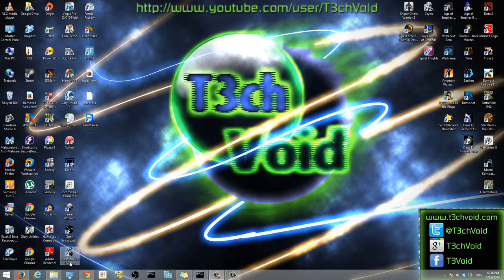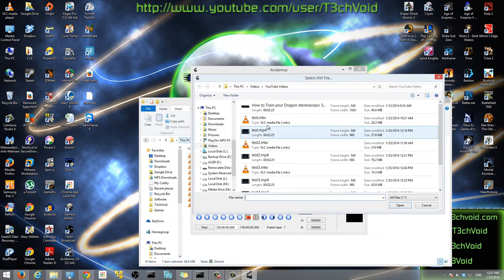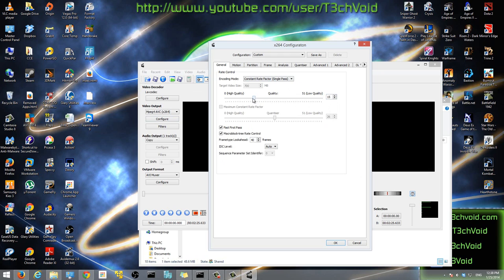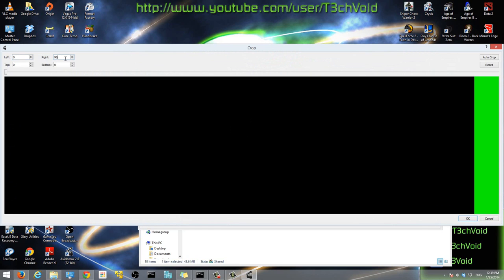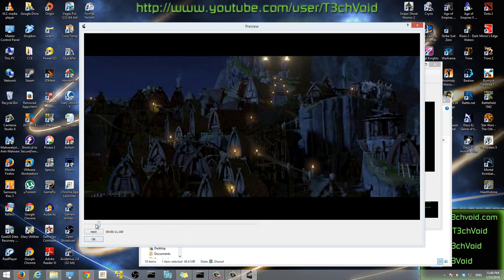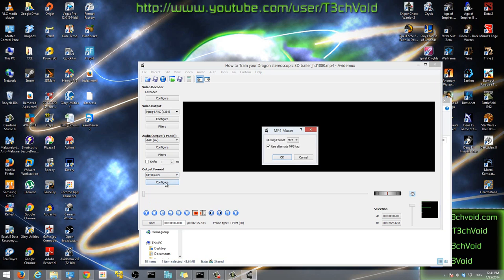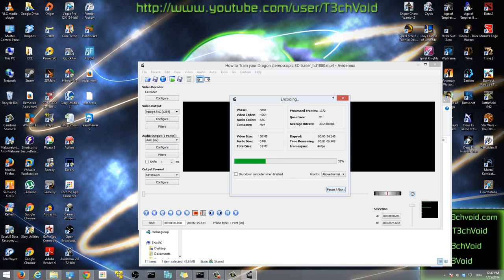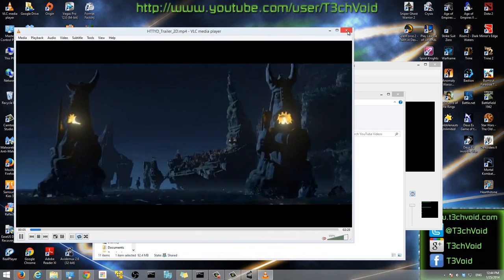HOW-TO: Convert a 3D Stereoscopic video into a 2D video for FREE using Avidemux (Step-by-Step)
A step-by-step guide on how to convert a 3D Stereoscopic video to a regular 2D video using a completely free software called Avidemux.

The process is pretty simple to do, and doesnt take too much time overall. Avidemux is a super useful software to have when it comes to working with video conversion, especially because it is completely FREE to use, and not Adware or Freeware or for Trial use!

The trailer that I use as a sample in this tutorial is the 3D Sterescopic How to Train Your Dragon trailer.